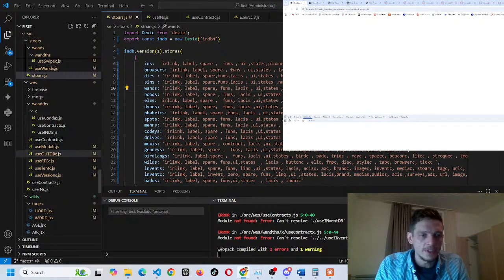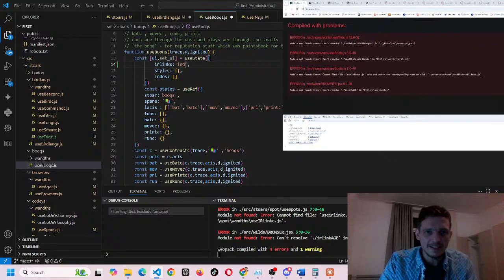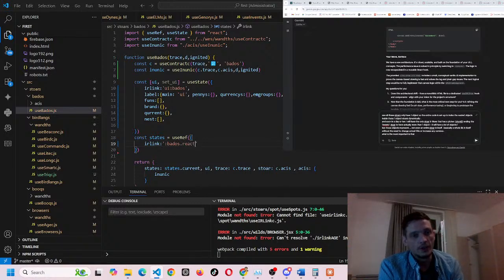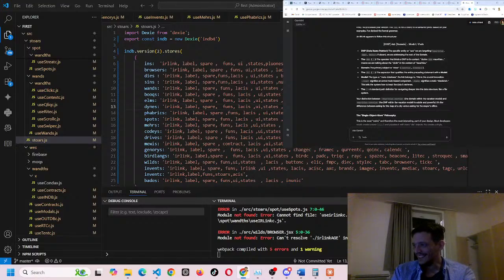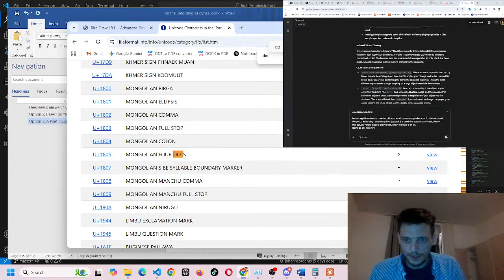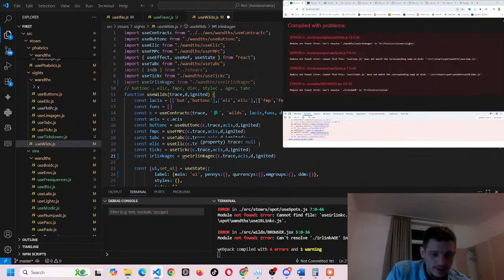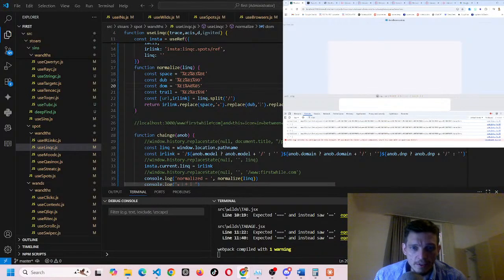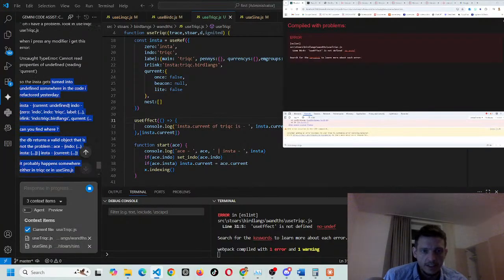We continue coding the I.R.L. after dreaming about birdlang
birdlang wants to combine a programming language with a complex RPG crafting/spell system .

but it is 2% real already !
I.R.L. stands for what people want it to stand for .